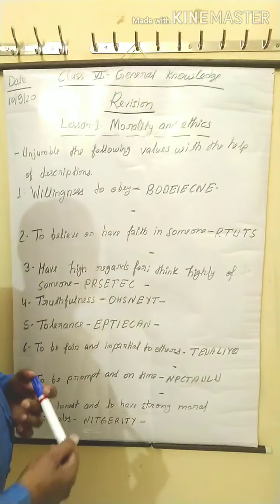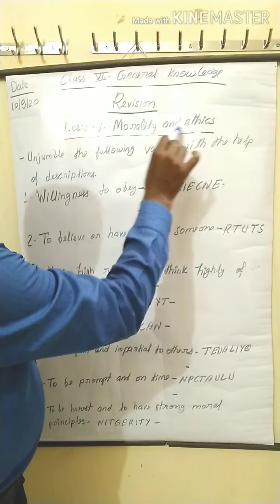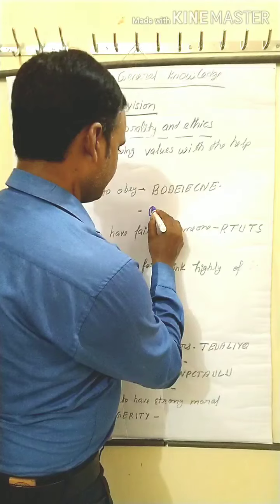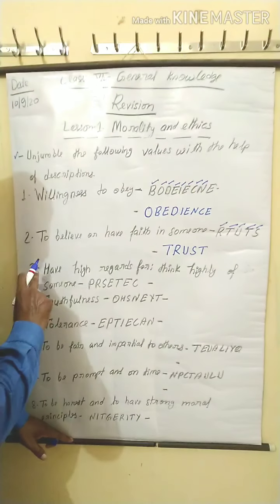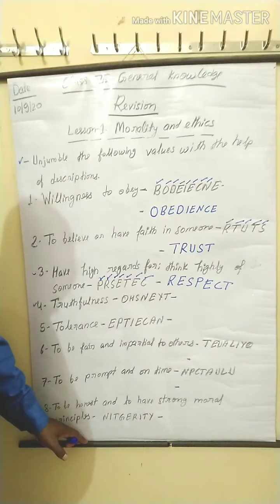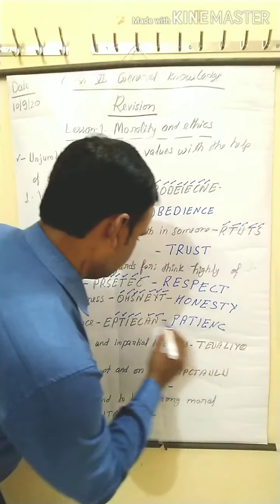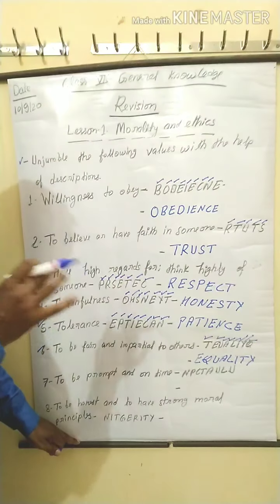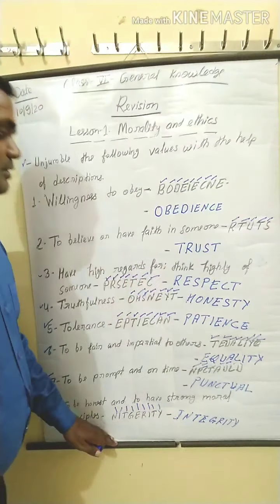Class VI General knowledge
Lesson 1 Morality and ethics (Revision)